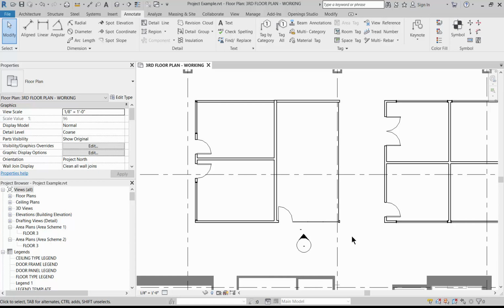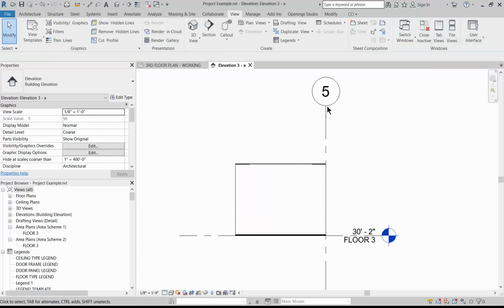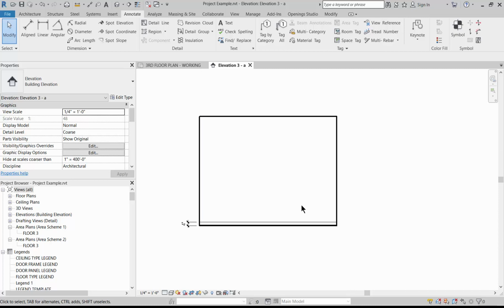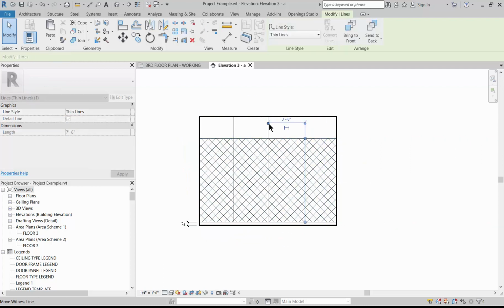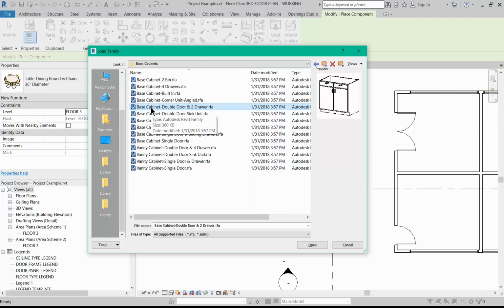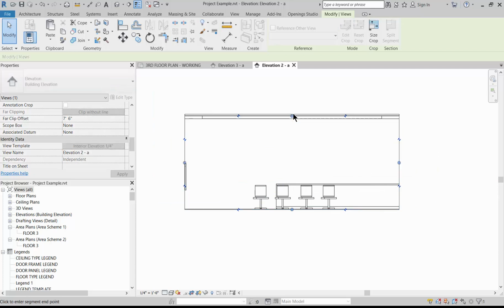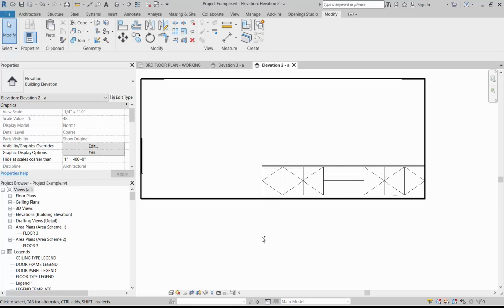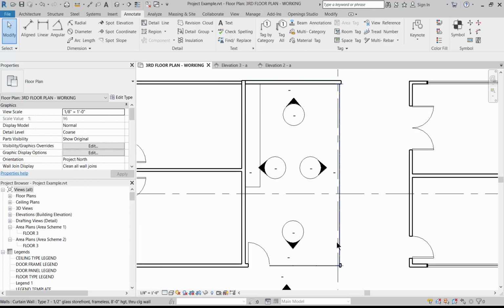Interior Elevations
Interior Elevation setup and crop, annotating interior elevations and using model-in place families to place custom casework in elevations.